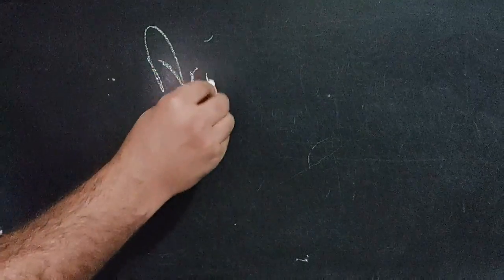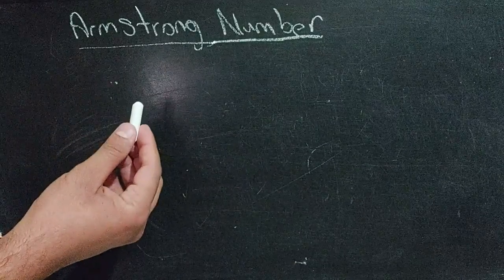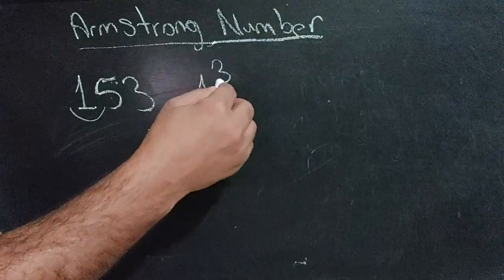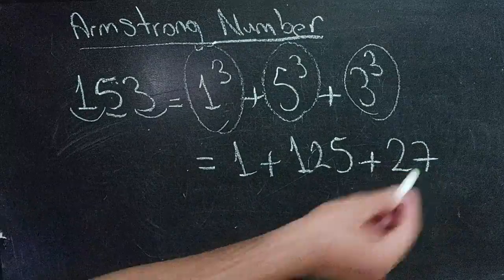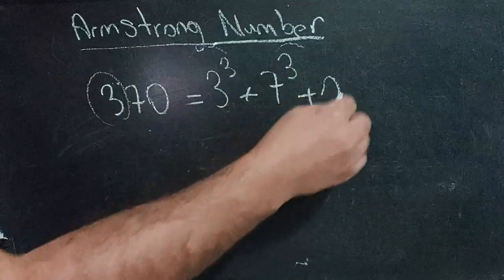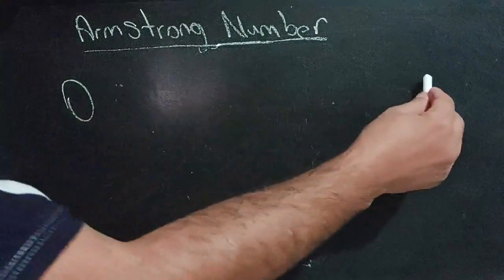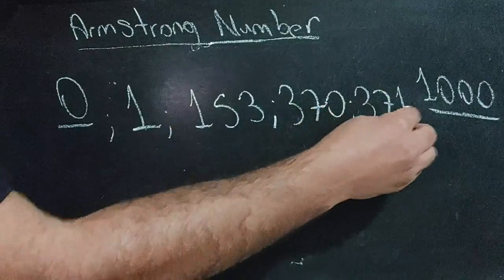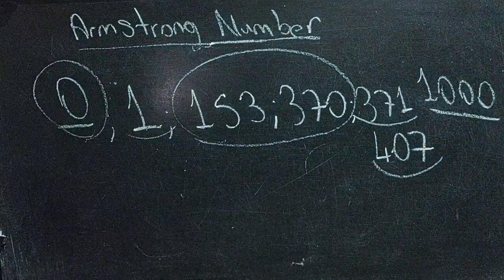Armstrong Numbers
elcome! In this video, we'll delve into Armstrong numbers, unraveling their interesting properties step by step. Get ready for an enjoyable journey into the world of mathematics!

Content Highlights:

What Are Armstrong Numbers?: We'll begin by understanding the fundamentals of Armstrong numbers and discovering just how intriguing they can be.

Explanation with Examples: By providing examples, we'll walk through Armstrong numbers, offering step-by-step solutions to help you better comprehend the topic.

Uncovering Secrets: Explore the mathematical secrets related to Armstrong numbers and gain useful tips and strategies to understand and work with these numbers.

Take a step into the world of Armstrong numbers by watching this educational video!